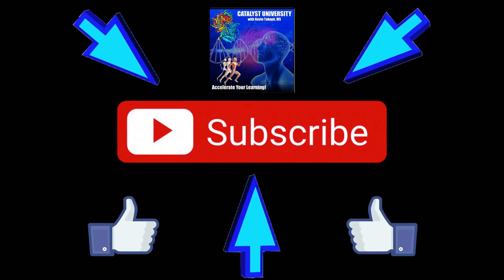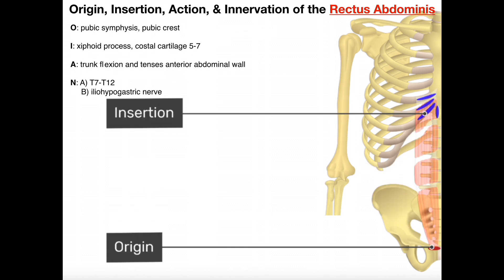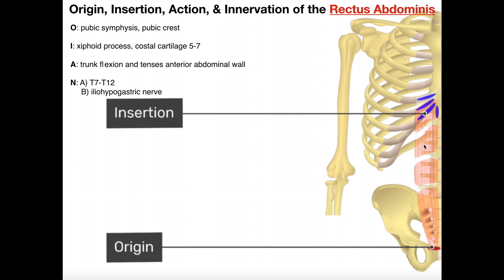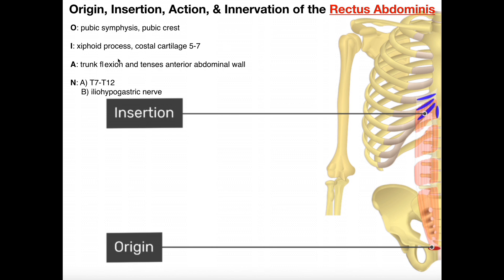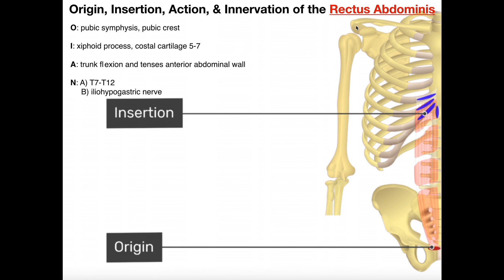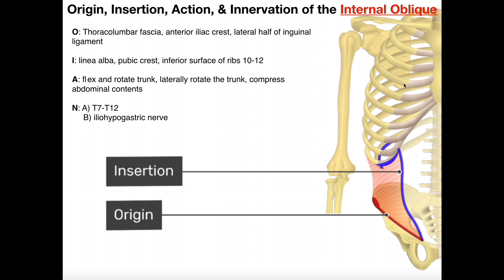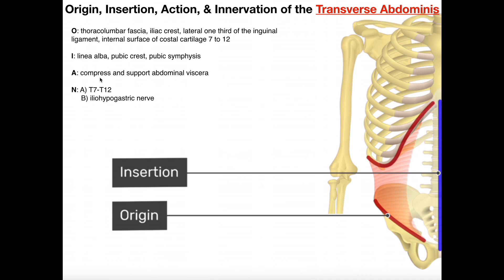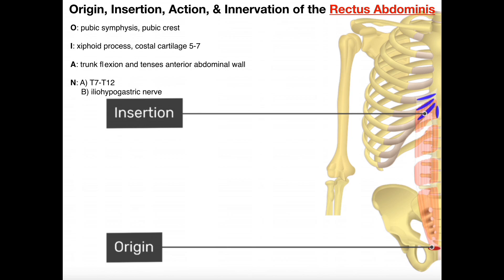Abdominal Muscles | Origins, Insertions, Innervations, Actions